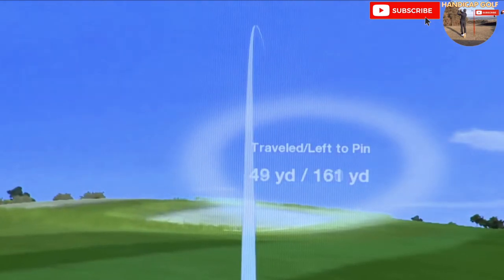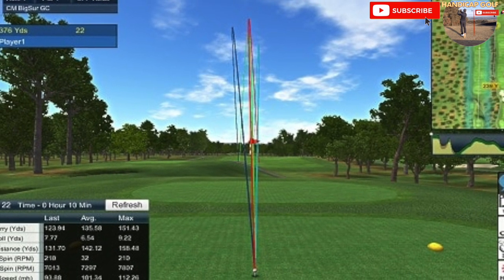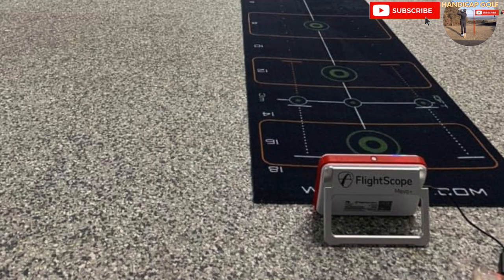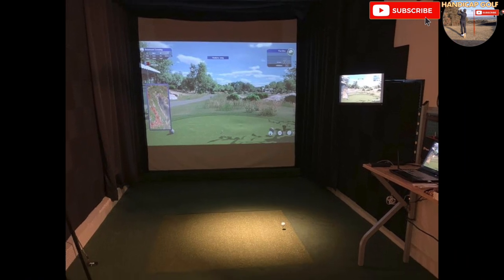The BEST Budget Golf Simulators for LESS THAN £2,000!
Looking for a budget home golf simulator? A guide to the best home golf simulators on the market for under £2,000!

⛳️  Welcome to the Handicap Golf YouTube channel! 🏌🏼‍♂️

Home golf simulators have become more affordable and popular in recent years, so here is a guide to some of the cheapest launch monitors and golf simulators on the market. This video discusses the Optishot 2, SkyTrak and Flightscope Mevo Plus. Find out what is good and not so good about each one.

Hello! My name is Mitch and I am relatively new to the golf game! I began as a 25 handicap golfer a little over 2 years ago and have managed to work my way down to my current handicap of 9!

My latest investment has been a SkyTrak golf simulator and launch monitor, so that i can improve my golf game at home and especially indoors during the winter months. On my channel you will find some helpful tips and tricks related to SkyTrak, as well as monitoring my progress out on the golf course. I will upload how to videos, comparison videos and also some all important course vlogs!

I hope you enjoy the content and I especially hope that you find some helpful information from my experiences along the way!